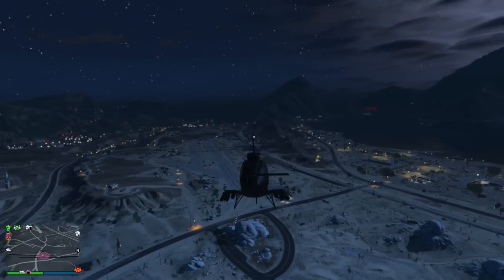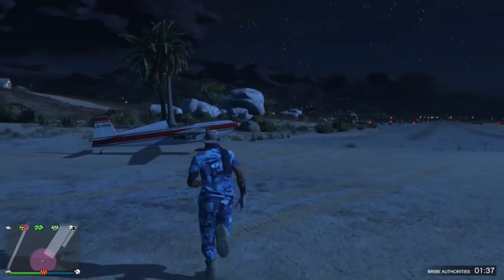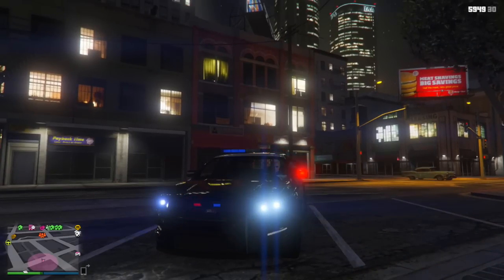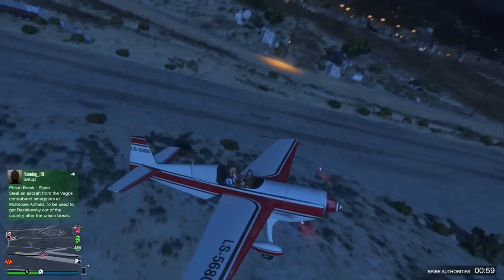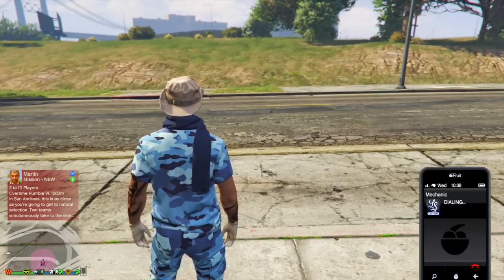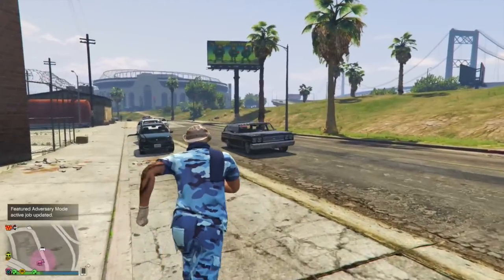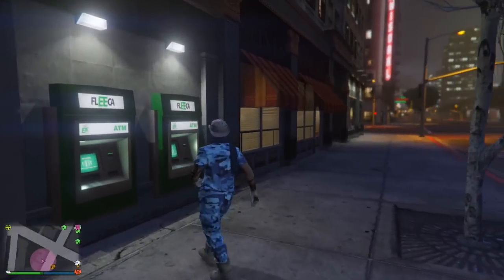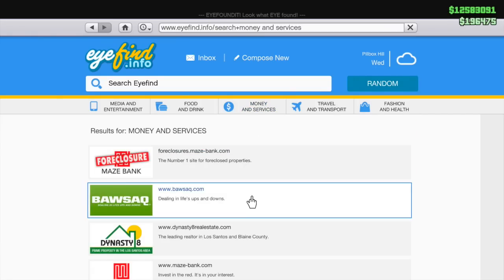9 THINGS YOU PROBABLY DON'T KNOW ABOUT IN GTA ONLINE!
9 THINGS YOU PROBABLY DON'T KNOW ABOUT IN GTA ONLINE!

playlist?list=PL4P1Iz2th7dUuZBXXYz8Wj5G4gQrM4bf1

Ross.